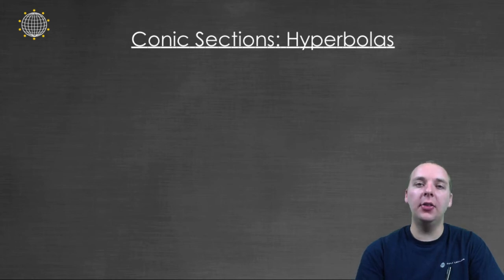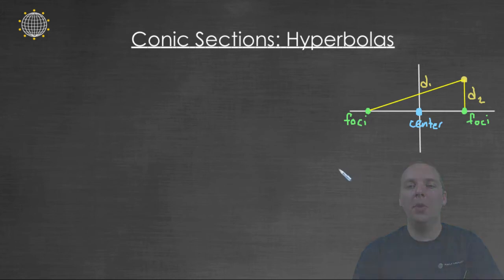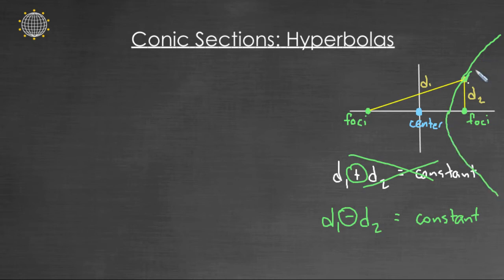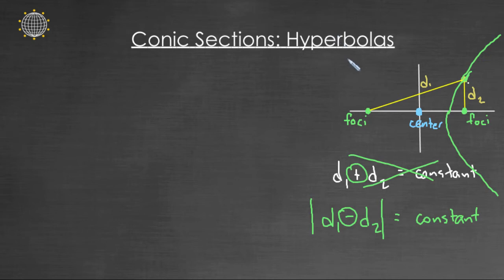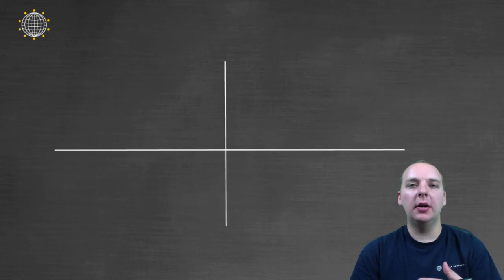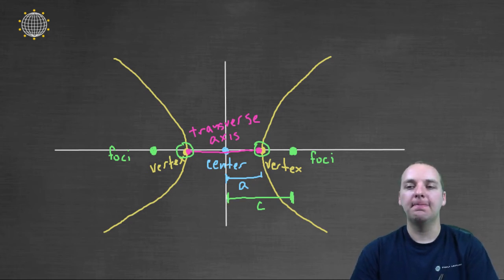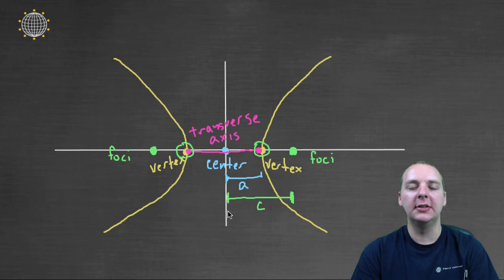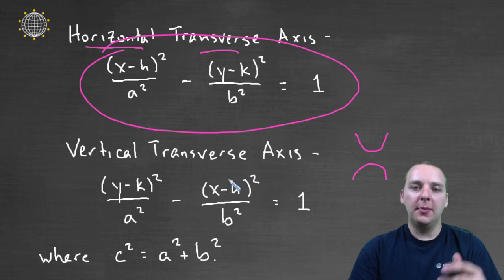Conic Sections: Hyperbolas